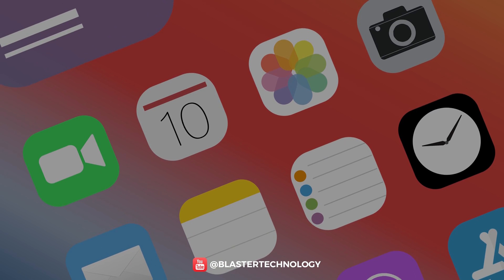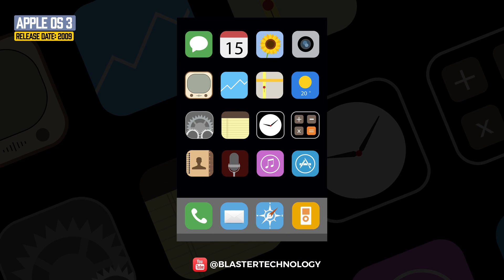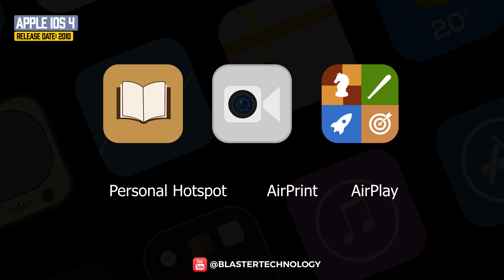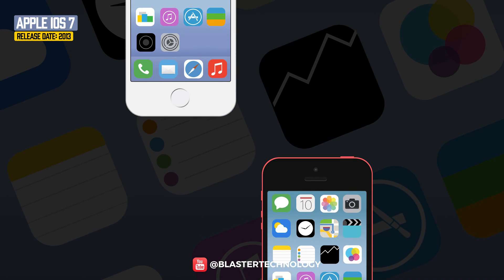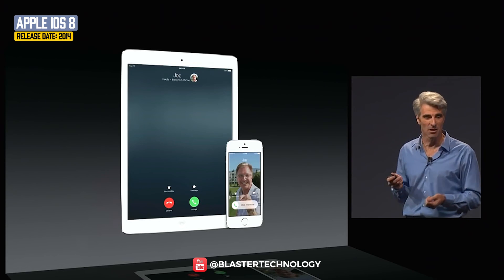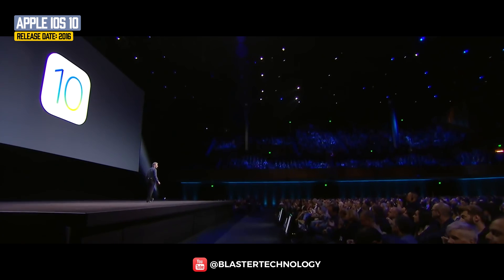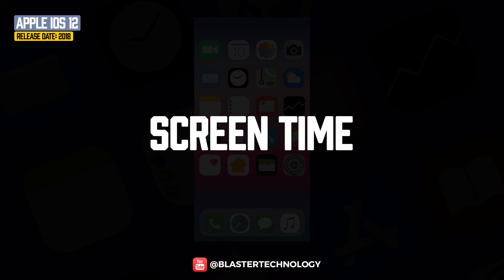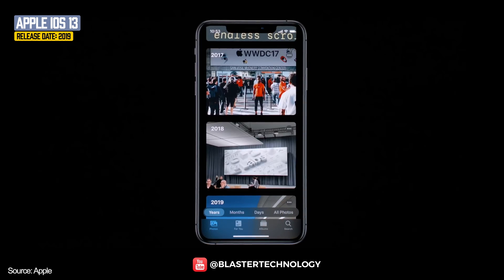iOS Evolution [2007-2022]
Evolution of iOS is here! In 2007, when Apple launched the first iPhone, it came equipped with iPhone OS 1, Apple's operating system. From 2007 to 2022, iOS has evolved a lot, the most recent being iOS 15. So, you will see the history of Apple iOS with all the features and new features introduced. Apple will launch a new iOS in 2022, iOS 16.

🕒 TIMESTAMPS 🕒

0:00 - iPhone OS1
0:39 - iPhone OS2
1:00 - iPhone OS3
1:24 - iOS 4
2:04 - iOS 5
2:30 - iOS 6
3:02 - iOS 7
3:38 - iOS 8
4:16 - iOS 9
4:57 - iOS 10
5:27 - iOS 11
6:01 - iOS 12
6:35 - iOS 13
7:08 - iOS 14
7:49 - iOS 15